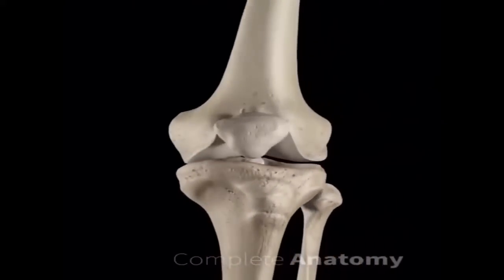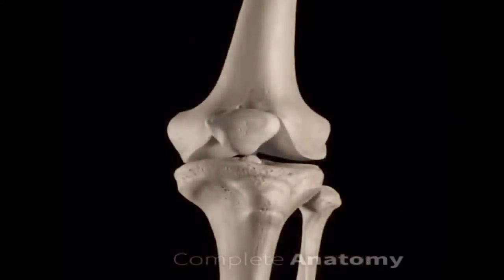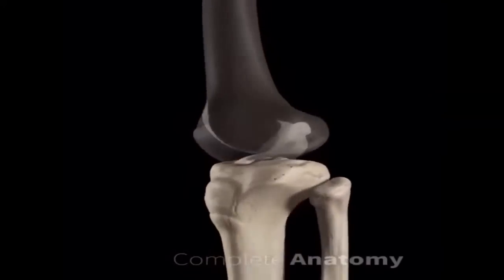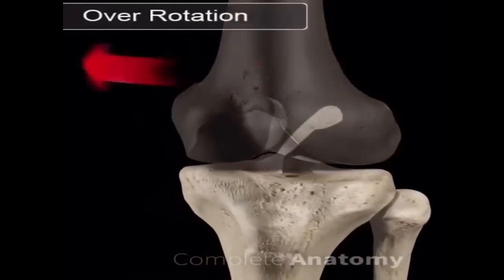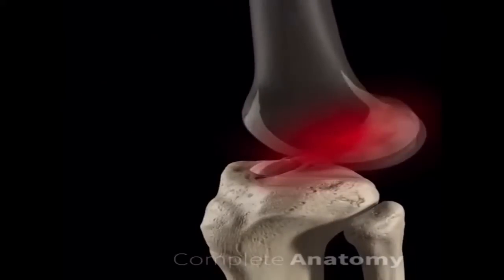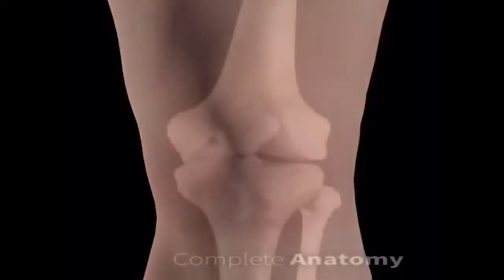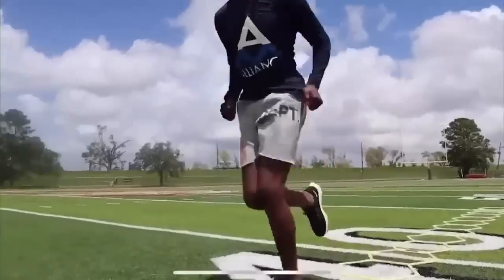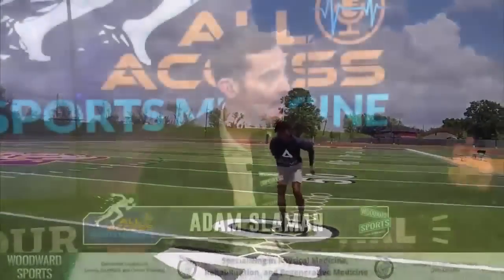Breaking Down the Jameson Williams Injury with All Access Sports Medicine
The team over at All Access Sports Medicine breaks down the Jameson Williams injury that occurred during the second quarter of the College Football National Championship Game between Alabama and Georgia.

Watch Our Shows Live on Youtube 7 Days a Week!
Morning Woodward Show | Monday-Friday 8am-10am
Big D Energy | Monday-Friday 11am-1pm
The Bottom Line | Monday-Friday 2pm-4pm
Woodward Bets | Monday-Friday 6pm-7pm & Saturday-Sunday 9am-10am

Follow The Woodward Sports Network!